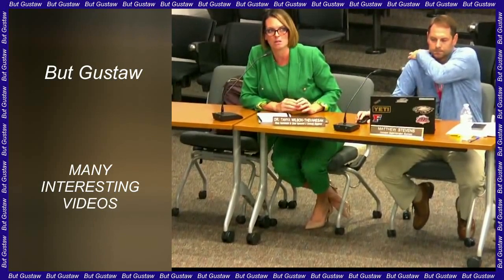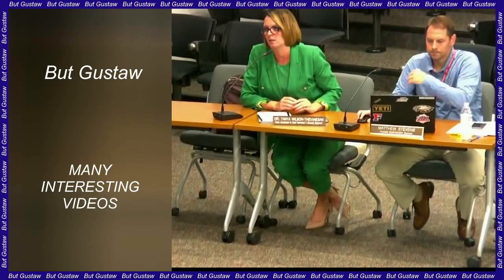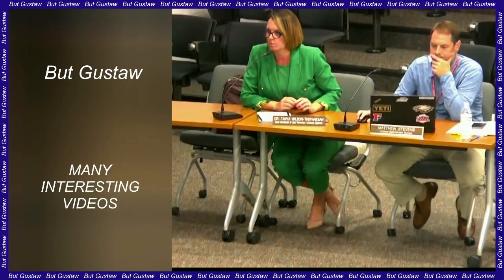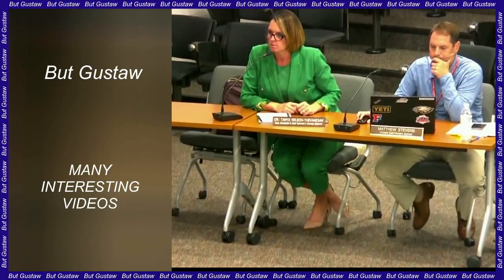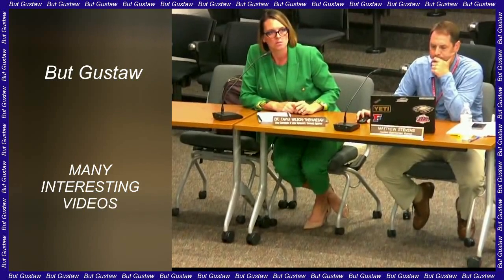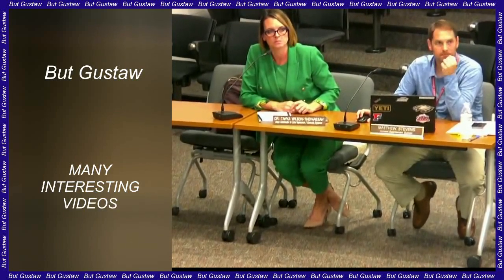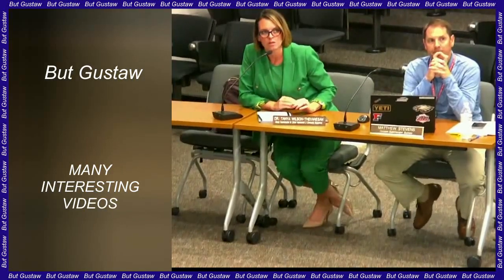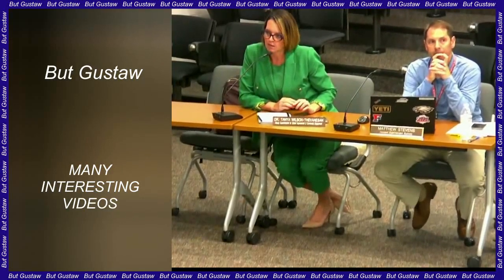shoeplay Yi9tY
Topic:
Ancient Roman glass acquires interesting properties after being buried in the ground for centuries.